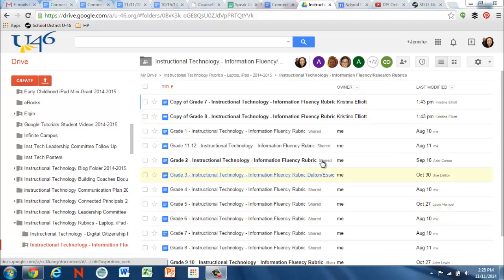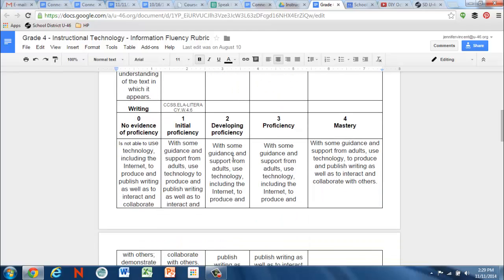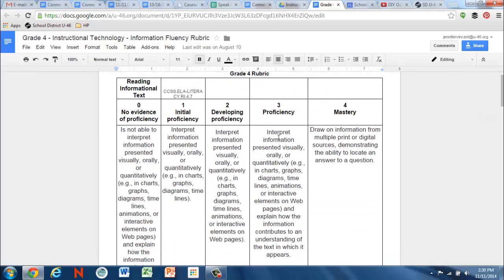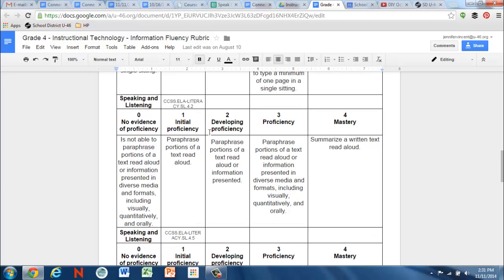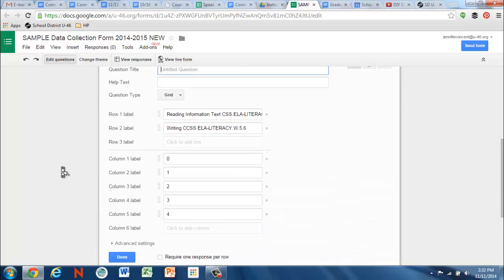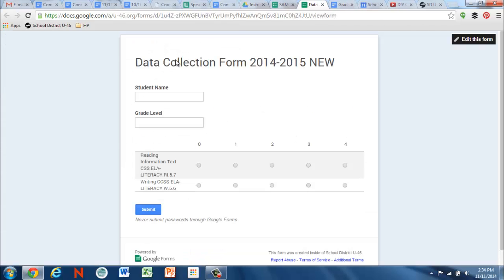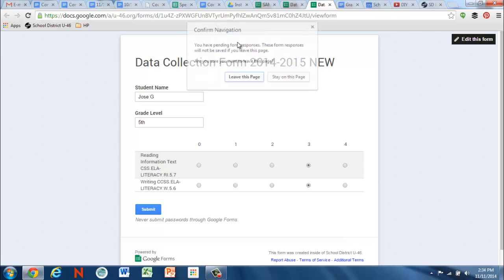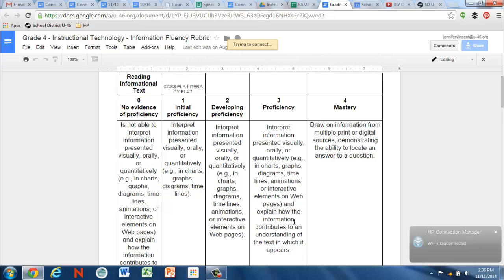Rubrics - Informational Video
Information on creating rubrics to address technology as embedded in the CCSS.